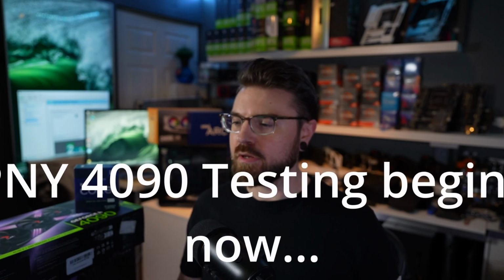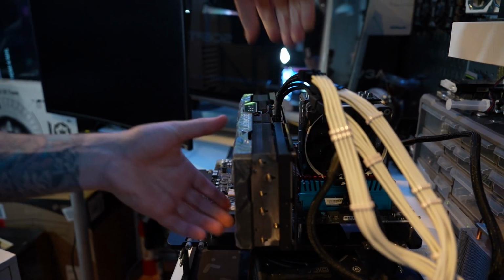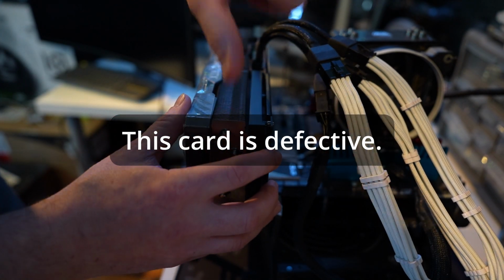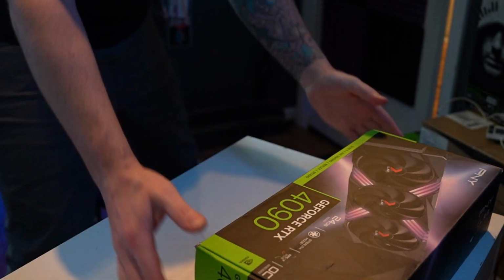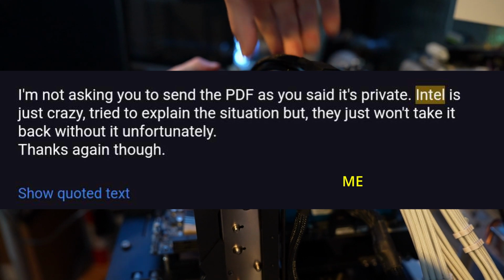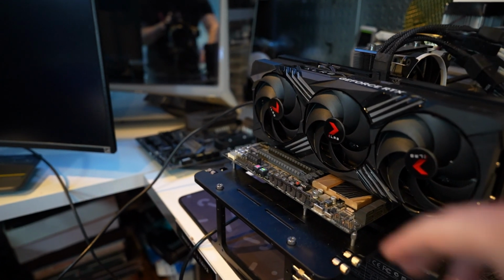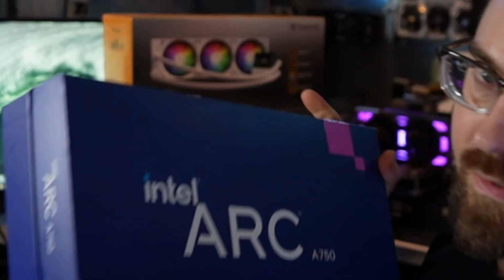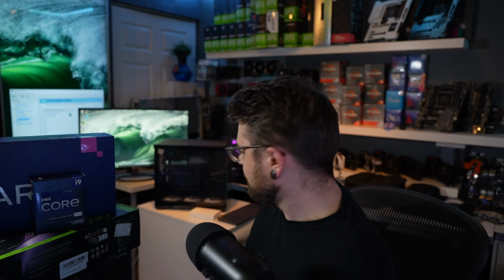Was my INTEL RMA Experience Was BAD? Also testing some SKETCHY 4090s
This video is mostly a talking head video so feel free to minimize. For those who want to watch, we are testing a few RTX 4090s from PNY. These have nothing to do with the Intel and Asus RMA, but will be going to PNYs RMA department. Killing a few GPUS with one stone (:

PC CASE

CONTENT
0:00 Intro
0:50 Asus RMA
0:58 4090 Broll/Testing
2:08 Intel RMA Story
4:45 My final attempt with Intel
8:18 Surprise build coming up